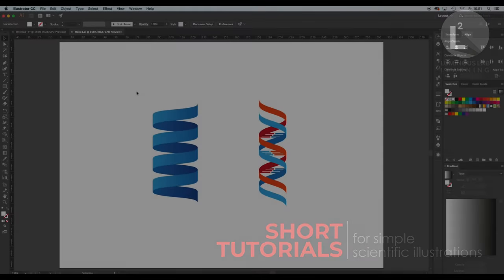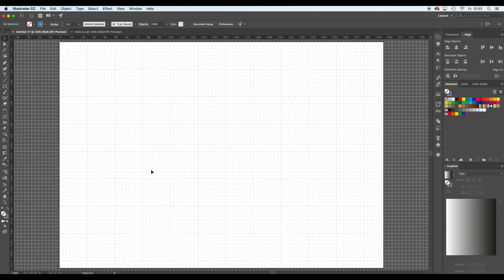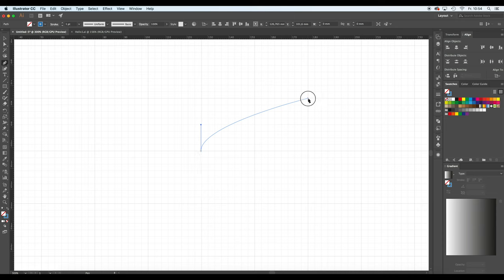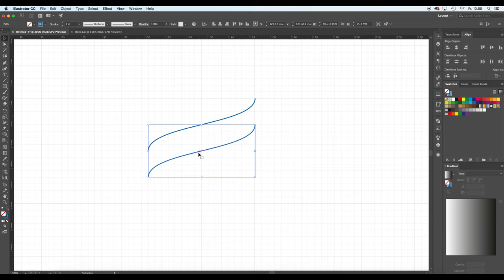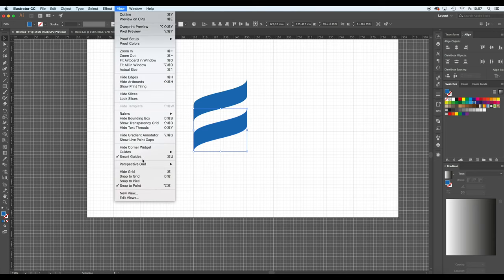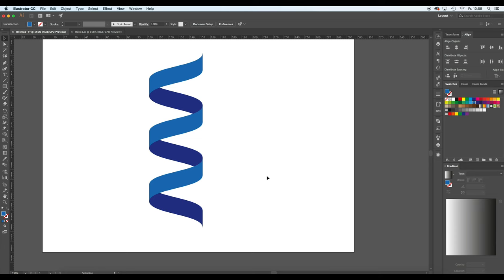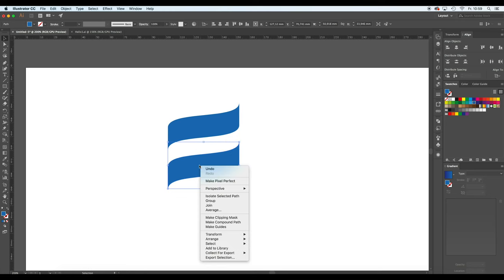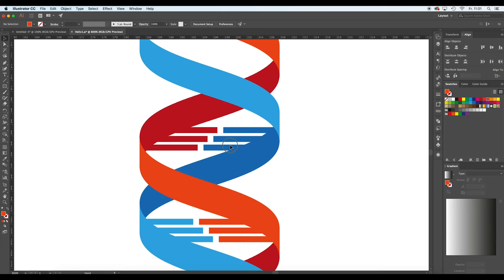TUTORIAL | Creating a simple Helix/DNA in Adobe Illustrator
Hi there, scientists of the internet :)

In this short tutorial I show you step by step how to make a simple helix or DNA in Adobe Illustrator. This kind of illustration is perfect for the design of icons, table of content/graphical abstract figures or for your next poster or oral presentation.

Happy designing :)